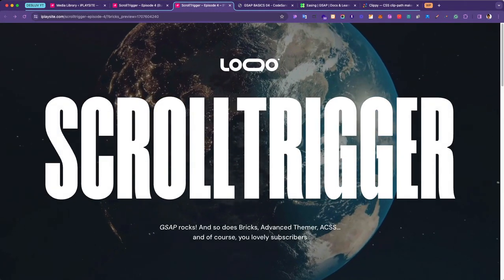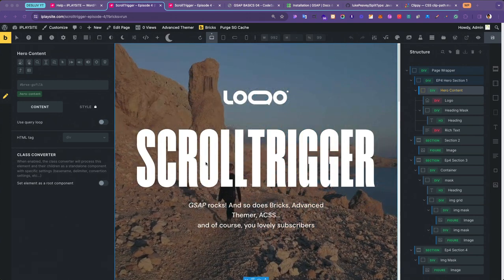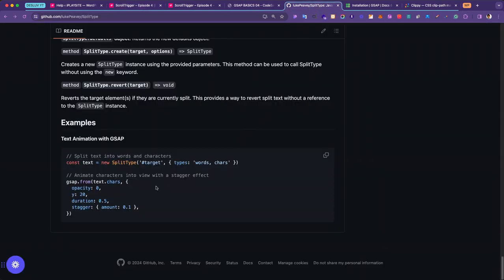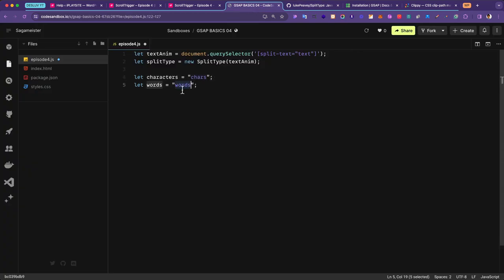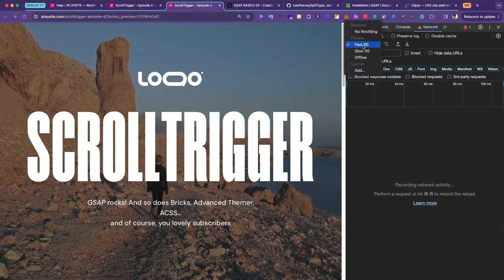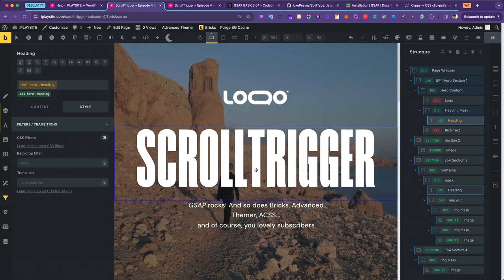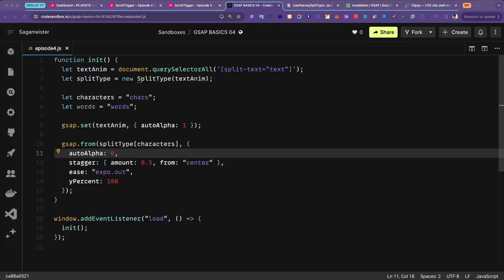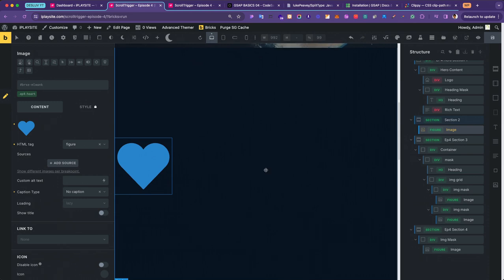ScrollTrigger GSAP in Wordpress Bricks Builder for beginners - Episode #4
Welcome back, GSAP warriors! In this episode, we're embarking on a quest to conquer scroll trigger basics and unlock the power of split text effects, all within the free realm of GSAP. Prepare to transform your website's scrolling experience and add visual flair to your projects.

In this action-packed episode, you'll learn:
• The fundamentals of scrolltrigger: Master the art of scroll-activated animations.
• SplitType animation secrets: Unleash the power to animate individual characters or words for eye-catching effects.

0:00 What We Will Build
0:33 GSAP Installation
1:15 SplitType Script Installation
1:43 CodeSandBox JS file
2:17 Write GSAP Code in Bricks page settings
3:27 Hero Section HTML set-up in Bricks
4:18 SplitType set up
6:14 Hero heading animation
11:51 Fixing the flashing problem
20:40 ScrollTrigger animation for the heart section
30:47 Timeline ScrollTrigger
45:44 Circle mask scrolltrigger

If you are kind to show appreciation for my efforts, please consider buying me a cup of coffee to fuel more tutes!